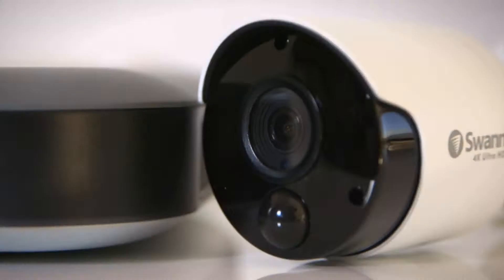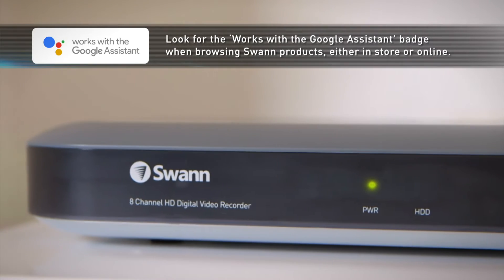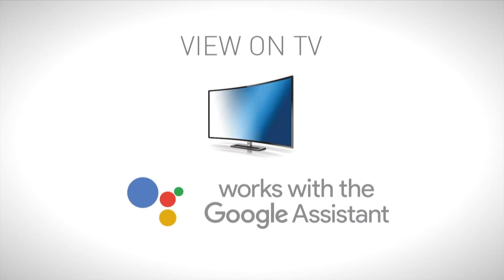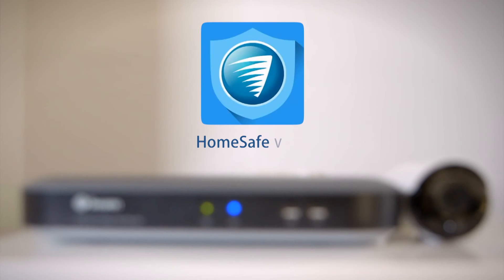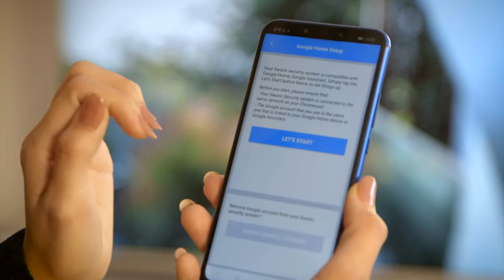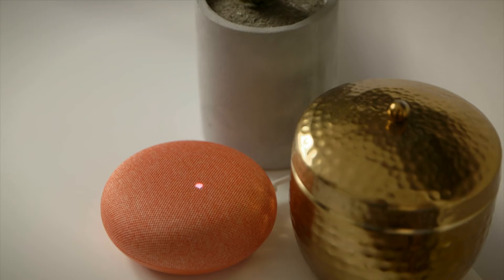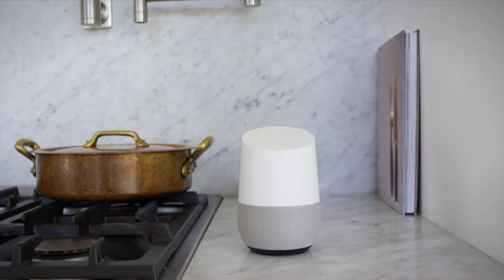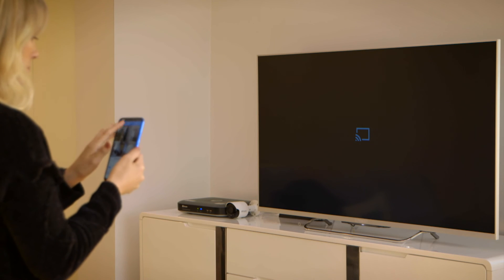Speak to See with Swann using the Google Assistant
Kristy Hocking of CyberShack TV reviews how your Swann home security/CCTV system can be smarter using voice commands to see what the cameras see via the Google Assistant and Chromecast connected to your TV, using Swann's HomeSafe View app.